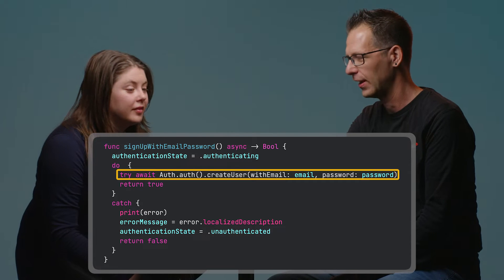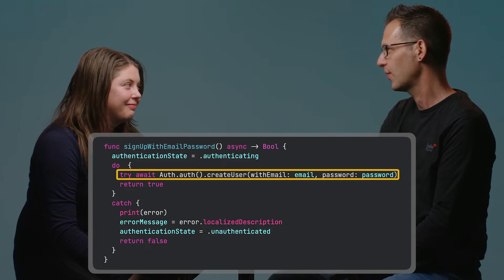We need to talk about email and password auth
Email and password authentication seems like an easy and straightforward way to add a sign-up / login experience to your app. But things are not as simple as that. Watch as Rachel and Peter discuss the intricacies of what turns out to be a rather complex authentication mechanism.

Chapters:
0:00 Peter shows Rachel a login screen, but she is skeptical
2:10 Password recovery
2:57 User verification
4:57 Password strength
5:42 Password autofill
6:32 Get away from passwords